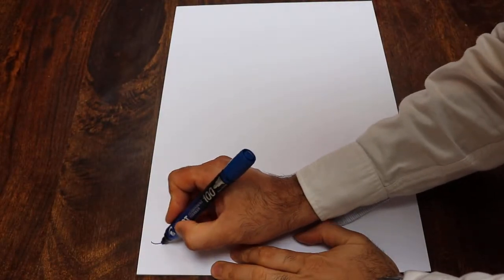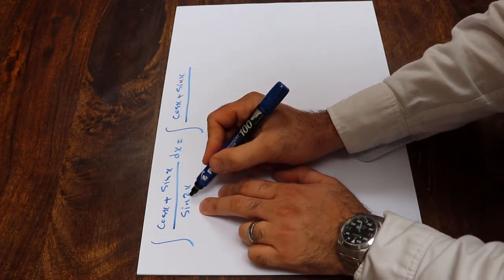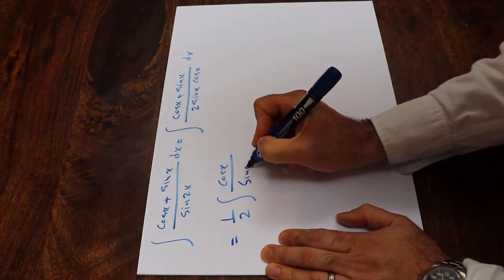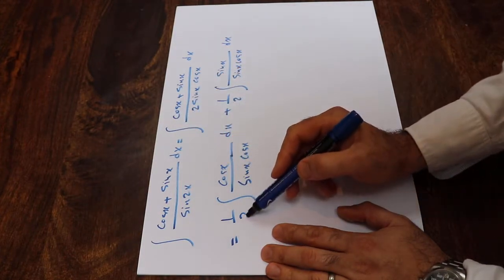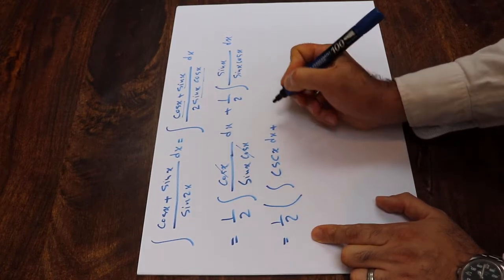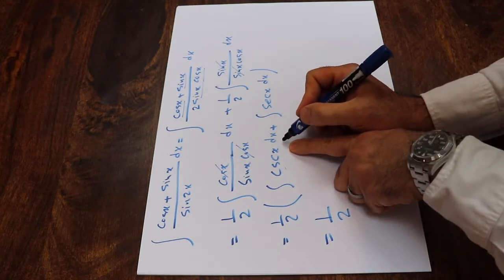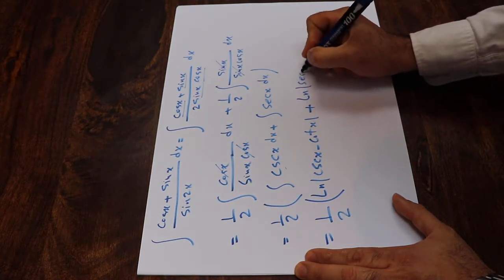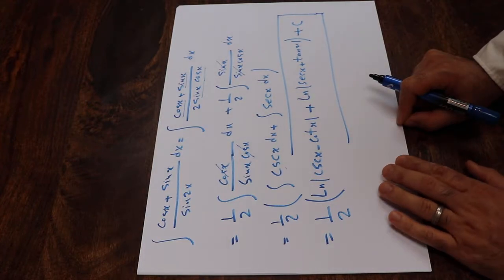Integral of (cos(x)+sin(x))/sin(2x) - Integral example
This video shows how to find the integral of Integral of (cos(x)+sin(x))/sin(2x).